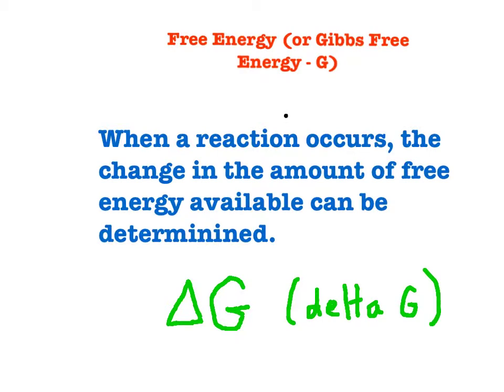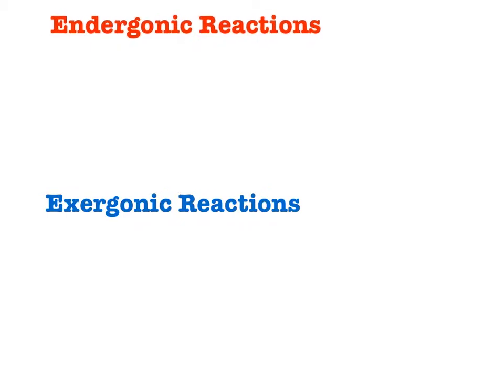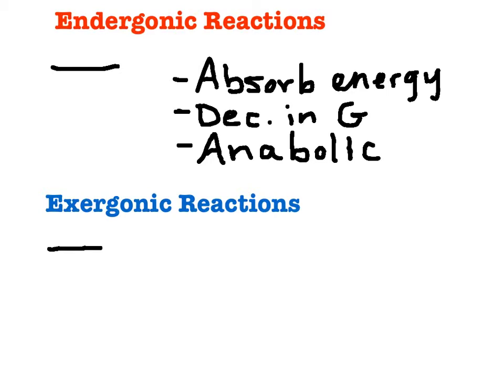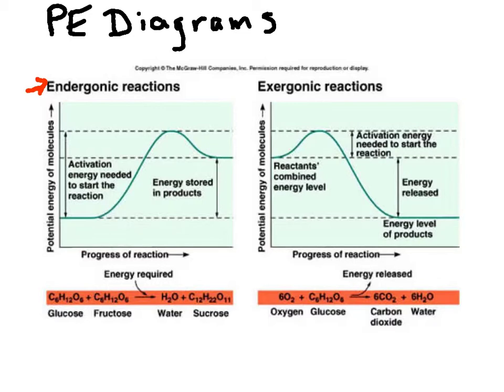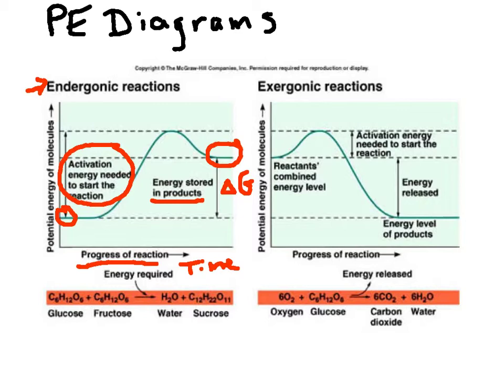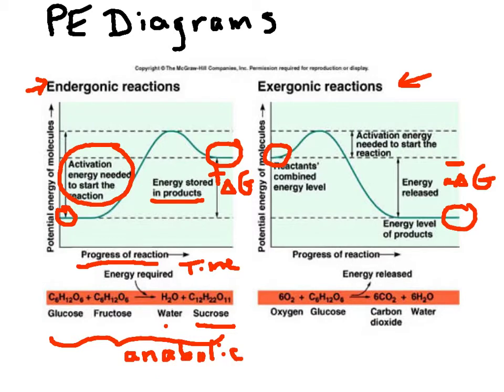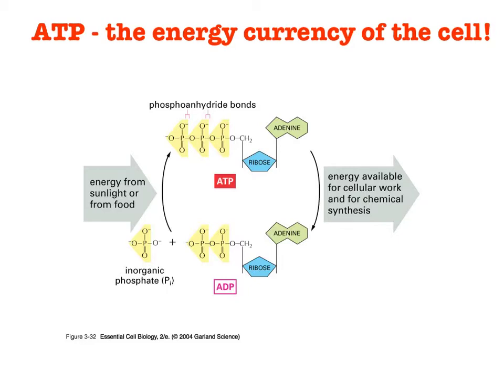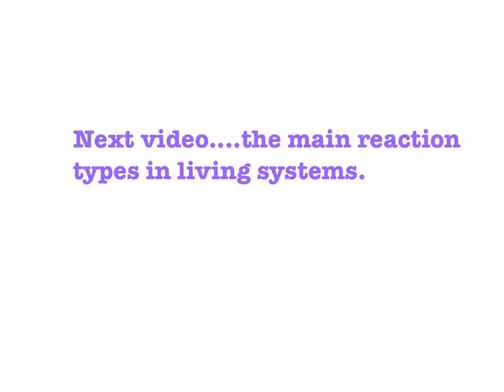Energy in Living Systems Tutorial Part 2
Energy in Living Systems Tutorial